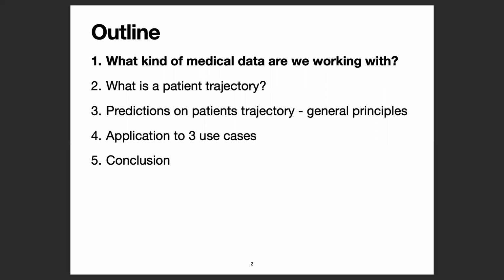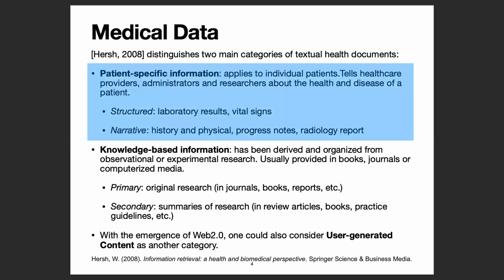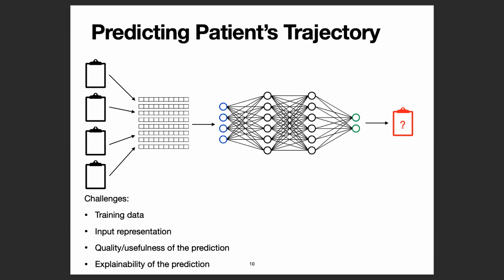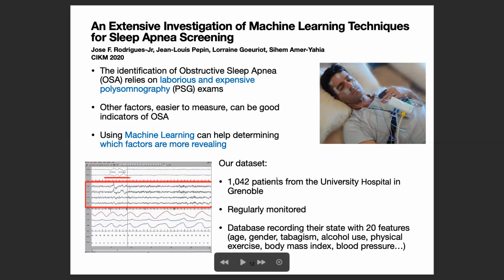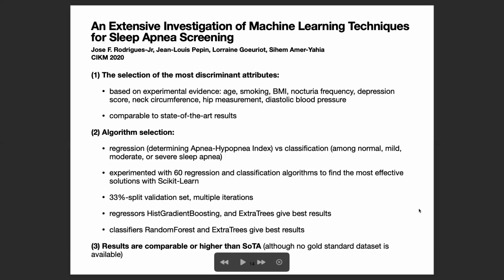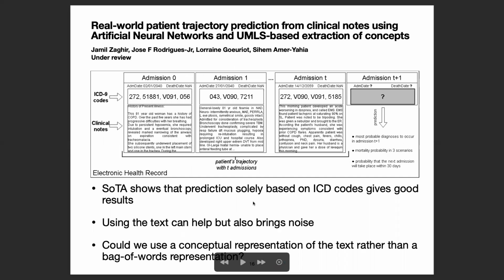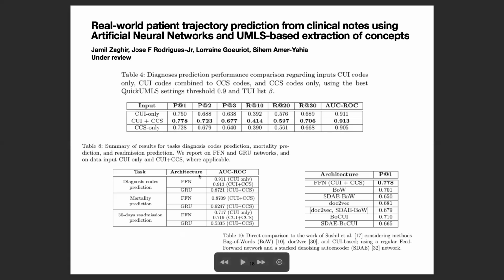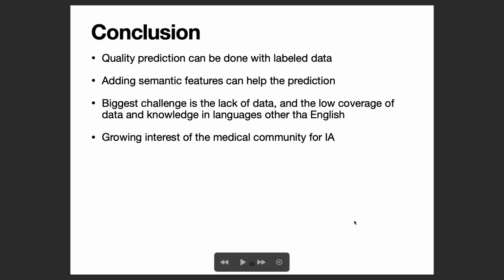BIRDS 2021 Goeuriot - Exploiting clinical data to build patients trajectories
BIRDS 2021 invited talk "Exploiting clinical data to build patients trajectories" by Lorraine Goeuriot.